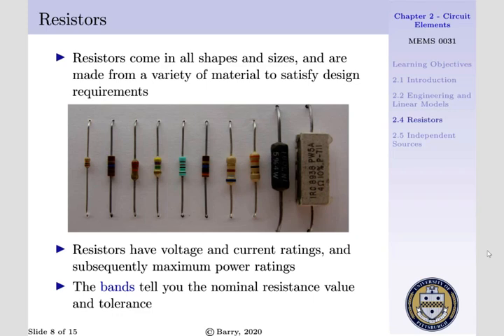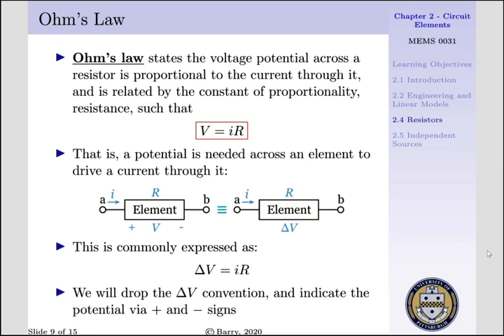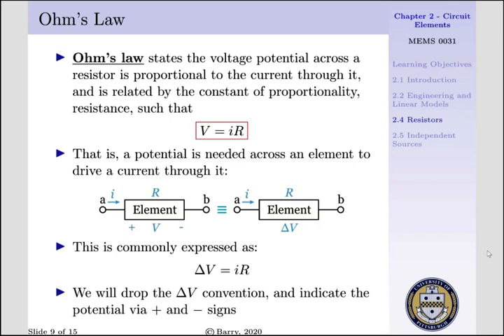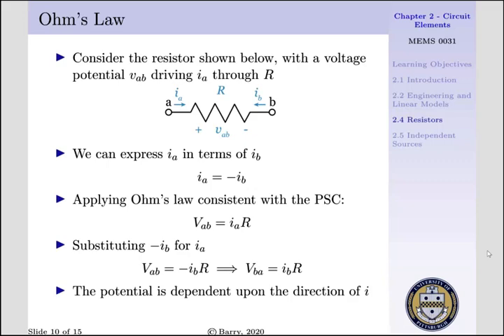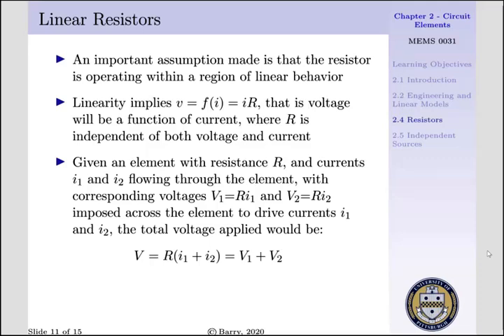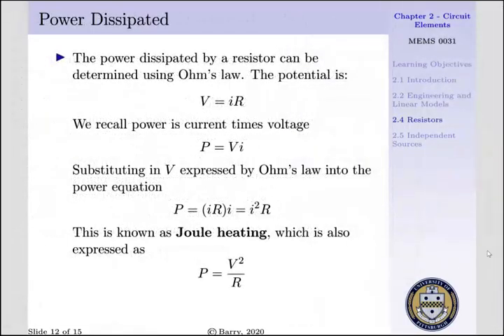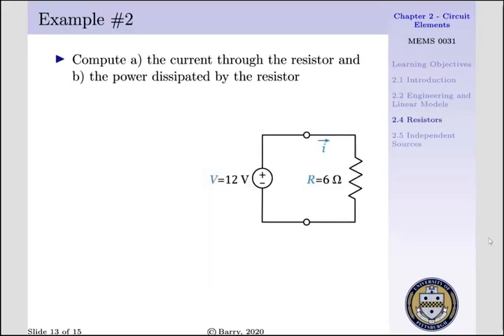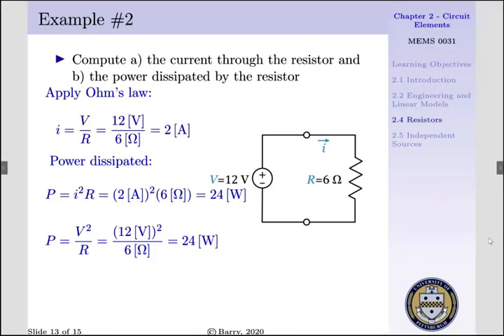Lecture 2 - Resistors, Ohm's Law, Joule Heating and Example 2